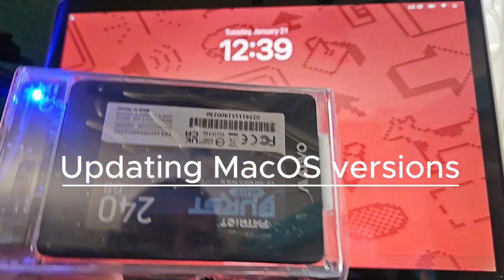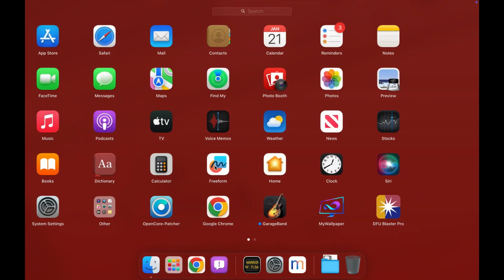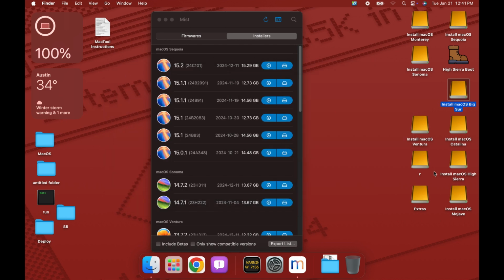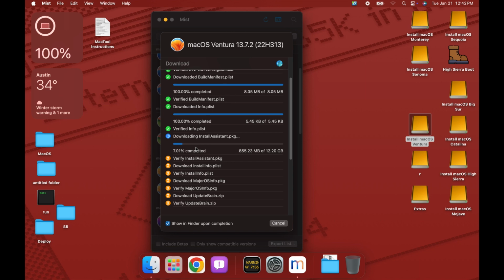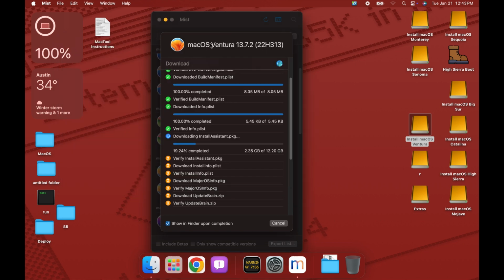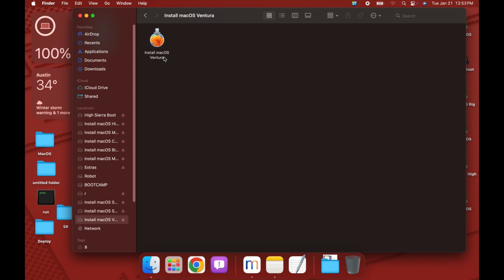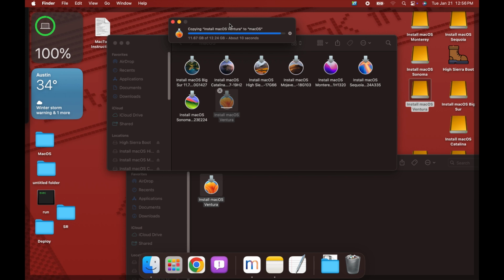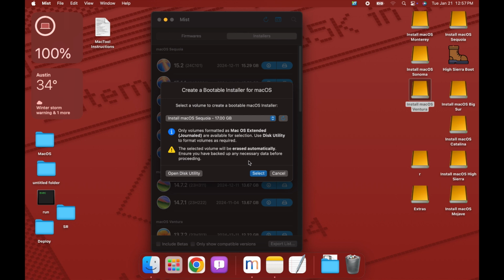MacTool OS version updating.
This video shows you how to update the versions of MacOs that are on your installer.

The last step shows how to update the MacOS versions that are used in the MacOS terminal workflows. Make sure the filename stays the same for those like in the video or else the workflow will not find the installer when you try to run it.

***NOTE - SEQUOIA 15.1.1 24B91 IS THE HIGHEST YOU CAN UPDATE TO ON THE v1 MACTOOL***

(only works on a Mac.)